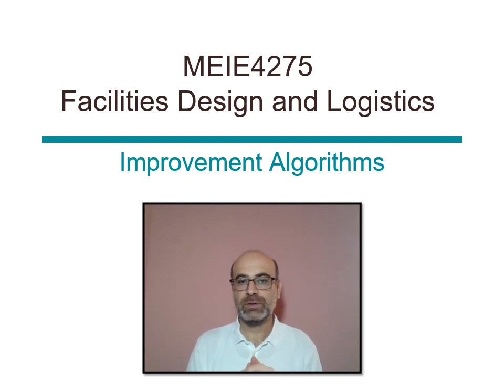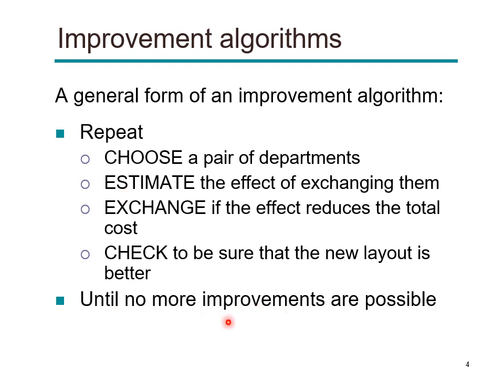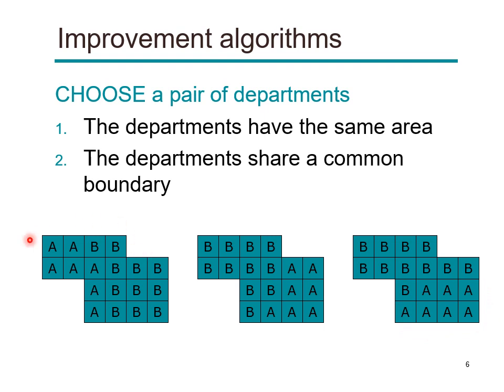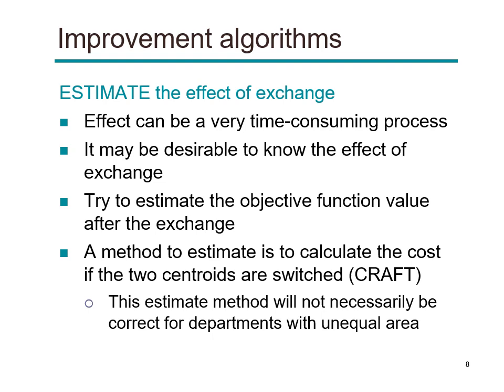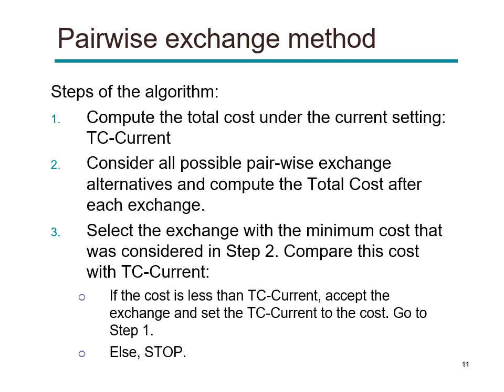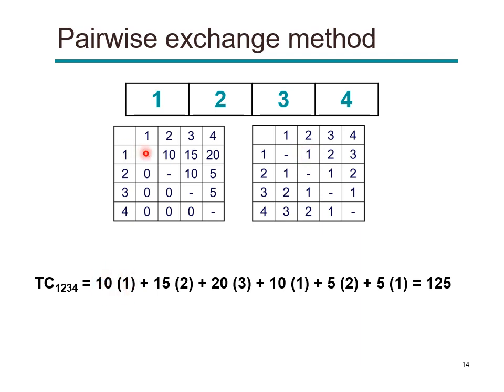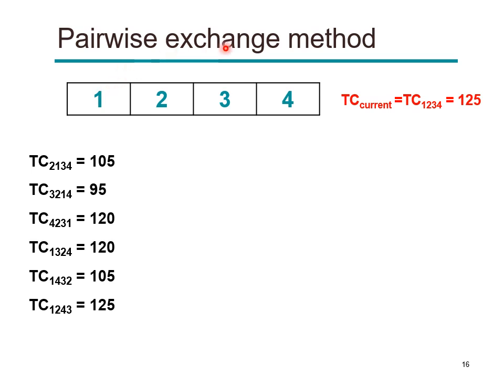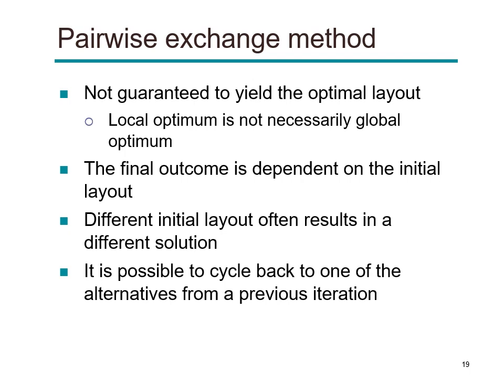MEIE4275 Facilities Design and Logistics Chp 6 Layout Planning 5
Layout Design, improvement algorithms, general procedure, pairwise exchange algorithm and an example.